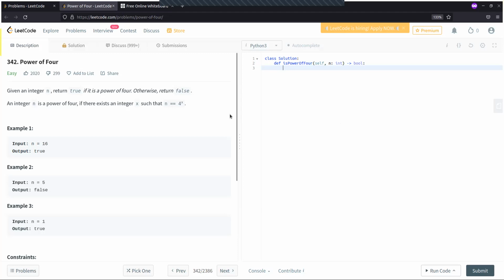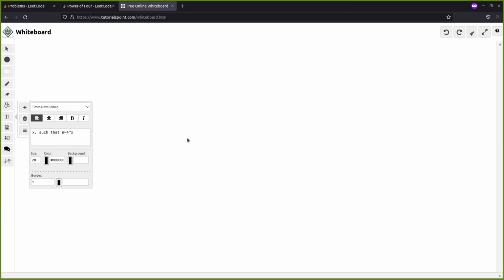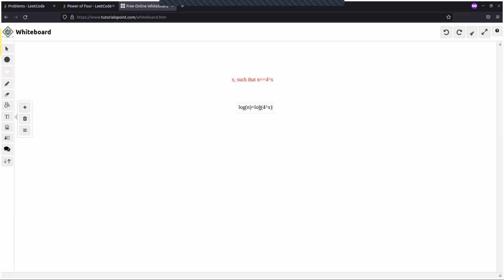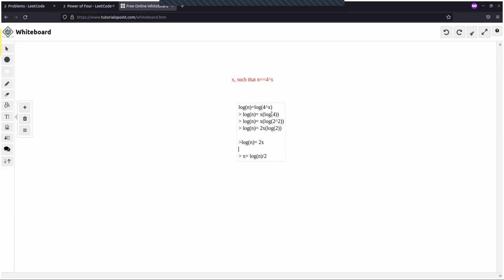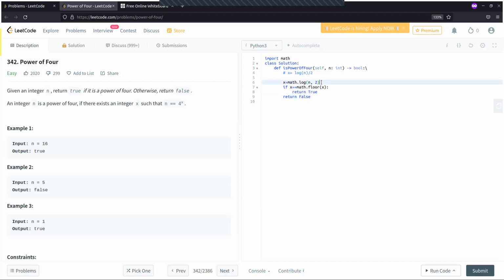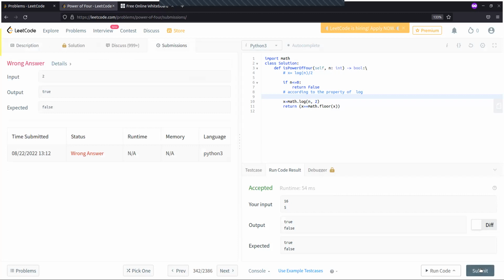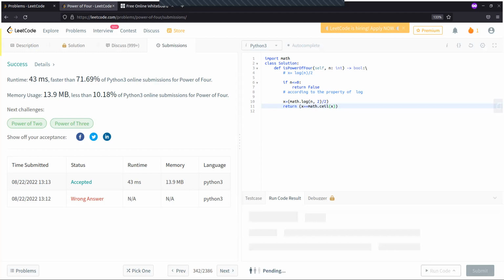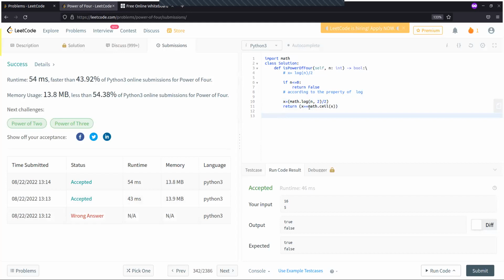Power of Four | LeetCode | Easy | Python Solution | Interview Preparation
Code Walkthrough | Technical Questions | Interview Preparation

342. Power of Four
~Easy
Must Solve for Interview Preparation.

Question Description: Given an integer n, return true if it is a power of four. Otherwise, return false.

Python Solution
Space-Time Complexity-
Time-Complexity: O(1)
Space-Complexity: O(1)
(Constant Space-Time Complexity)

*p.s:- These videos are not sponsored or made in favor of any promotion of any platforms or products used in the above video.
These videos are made for the pure purpose of guiding/helping students/people.